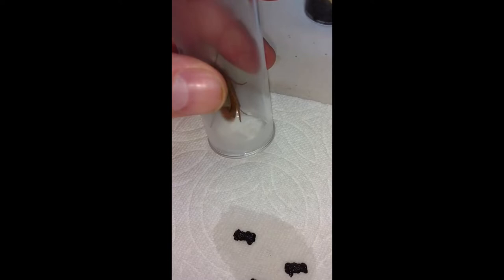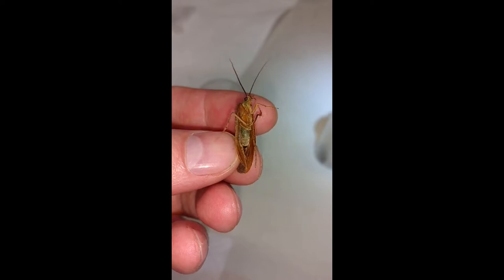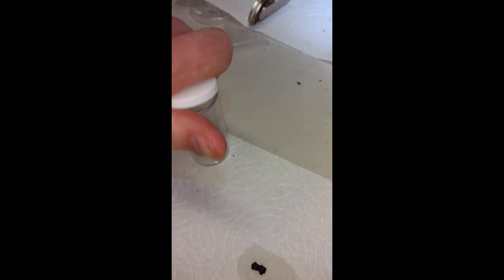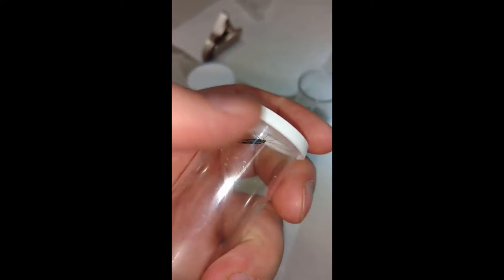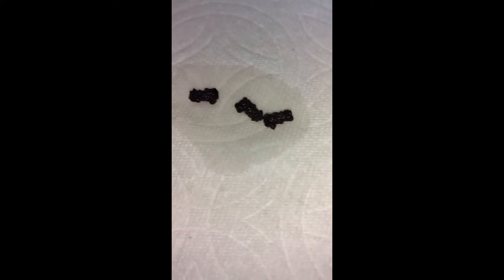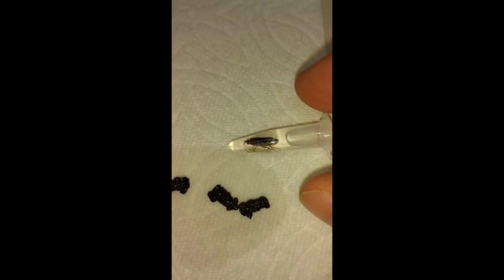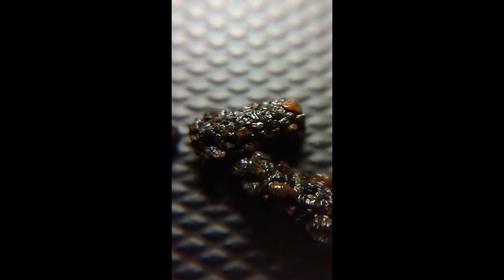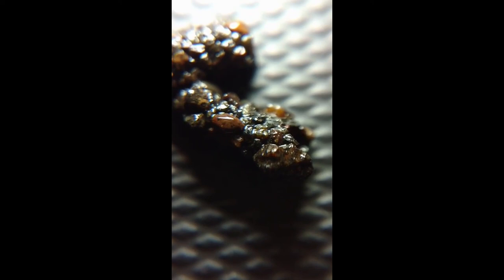Caddisfly Adults and Larvae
Caddisflies resemble moths and are attracted to lights at night. At dusk they are very commonly seen by people fishing as they become active and fly above creeks, rivers and small streams.